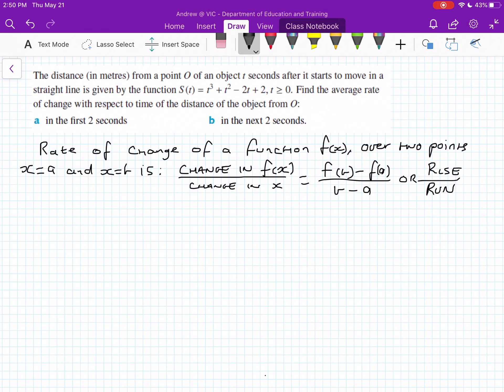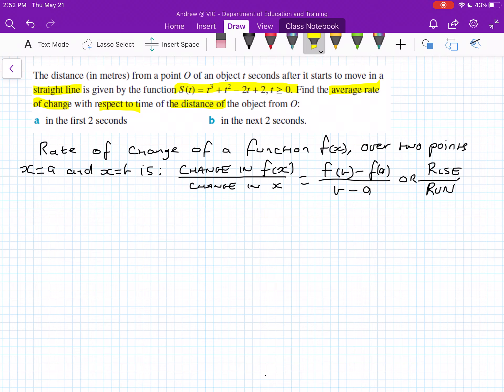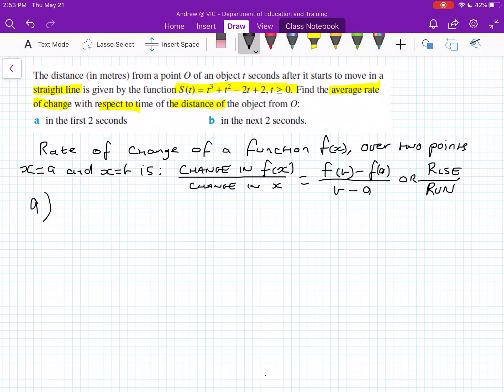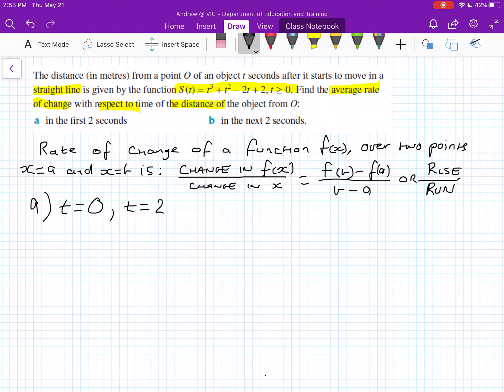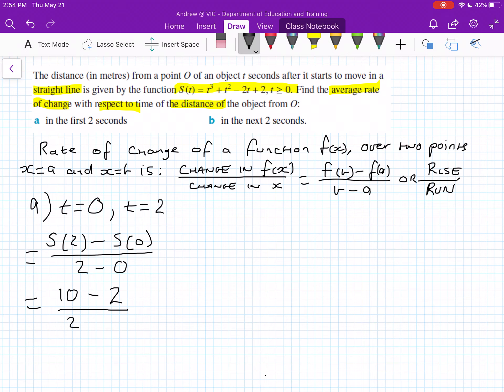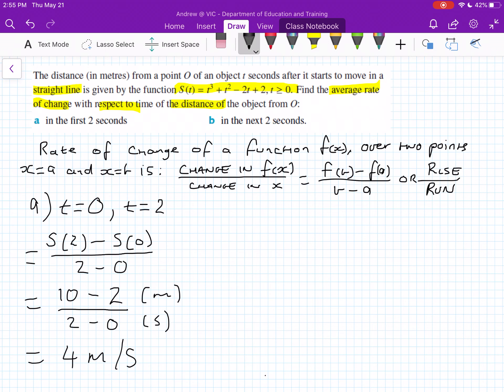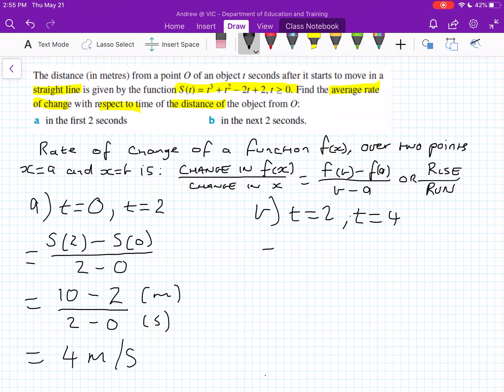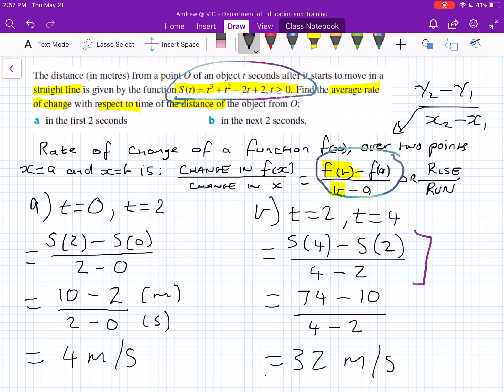Rates of change: Average rates of change of a function